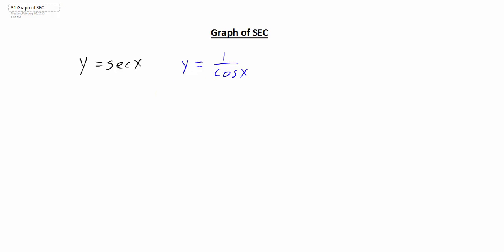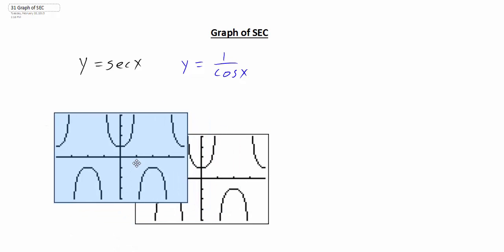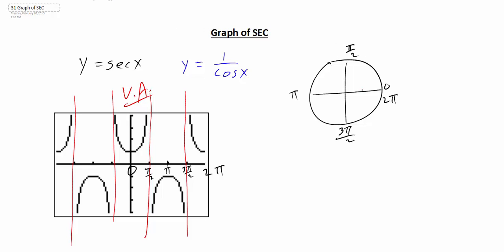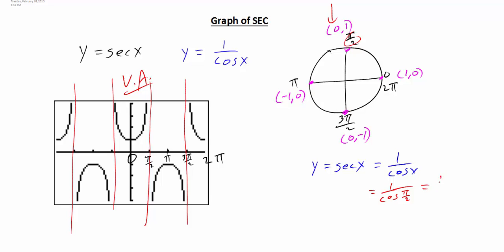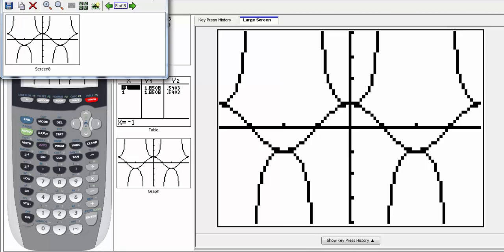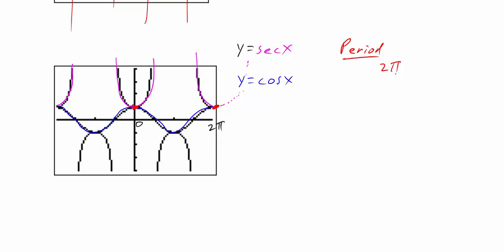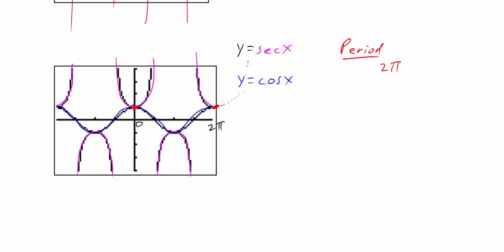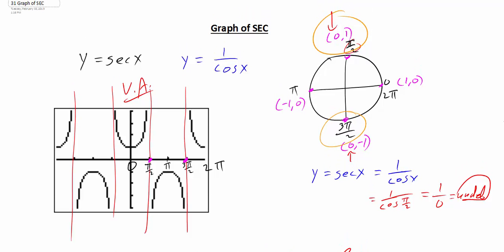31 Graph of SEC